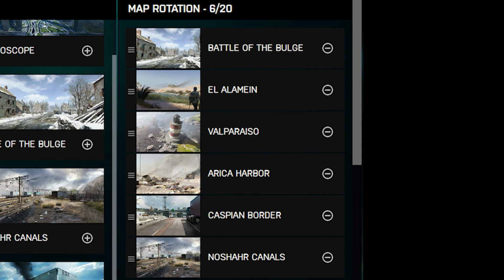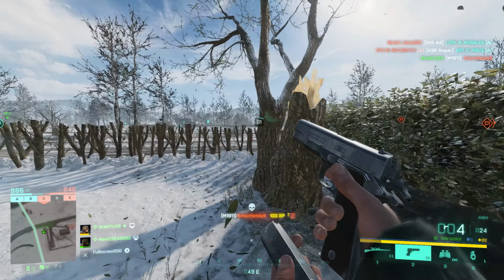I FIXED THE BATTLE OF THE BULGE MAP IN 2042 - Part 2: Gravity’s 1942 Portal Map Remaster Project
This map project aims to rework the current form of Two Battlefield 2042 Portal Maps - El Alamein and The Battle of the Bulge, and make them playable to the point which they can be added to the main game playlists of Conquest 64 and Breakthrough.

Any and all comments are welcome.

A hardcore Battlefield player since Battlefield 1942 in 2002, Gravity has several thousand hours across nearly every game in the series, including several years of competitive play from BF:1942 - BF:4.

and @gravityxiii on twitter!